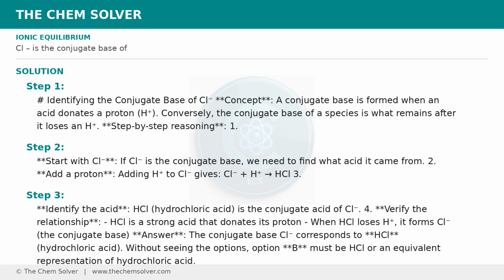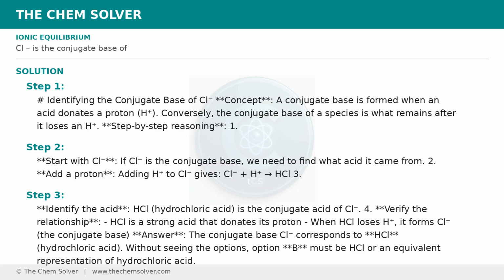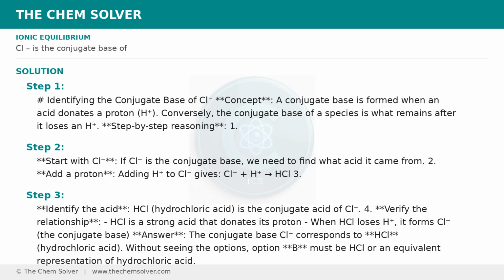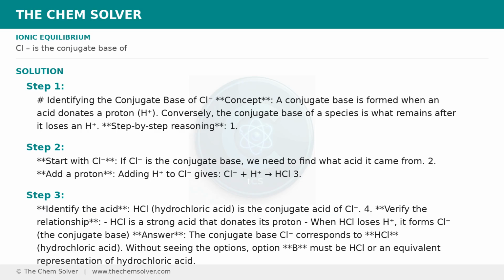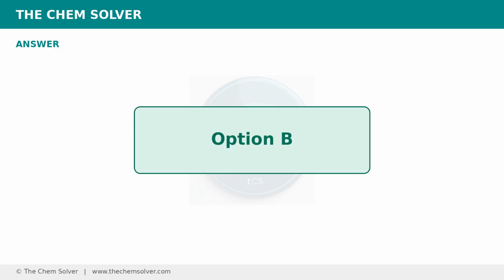Cl – is the conjugate base of | Ionic Equilibrium | IChO Chemistry Olympiad | The Chem Solver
Question: Cl – is the conjugate base of

Option B